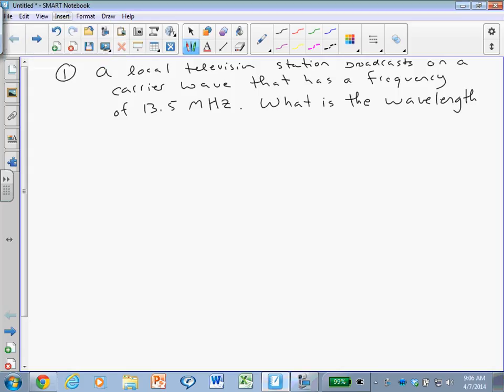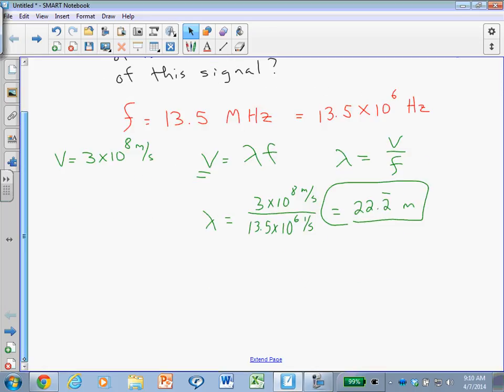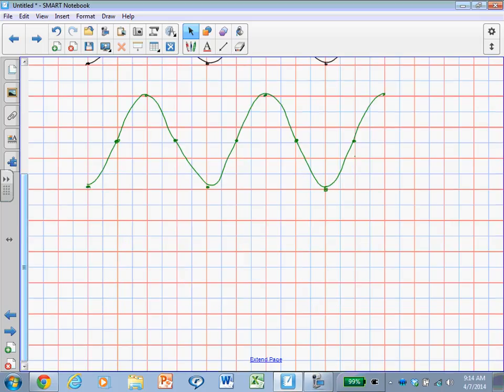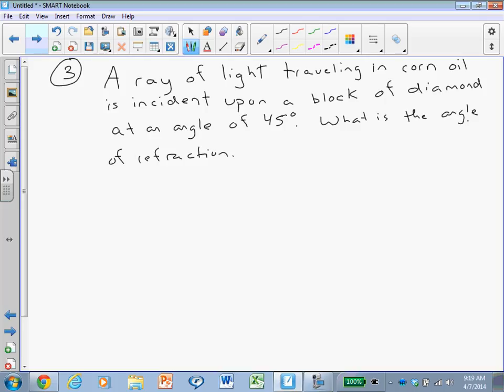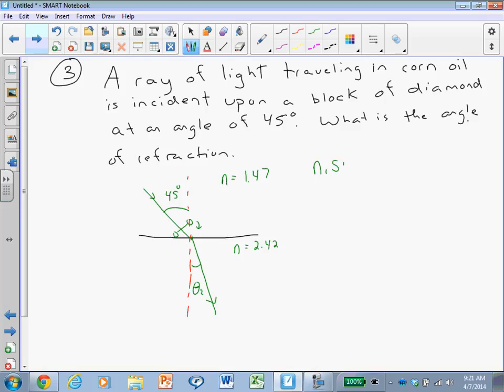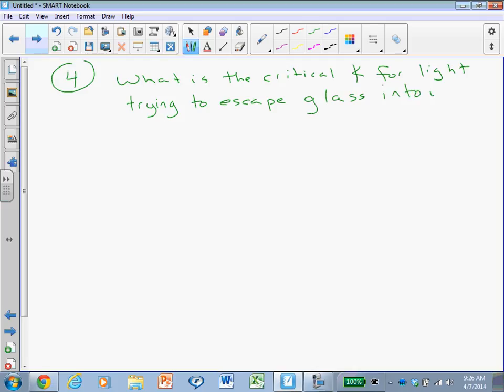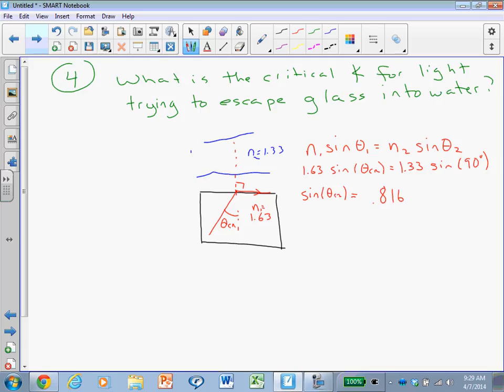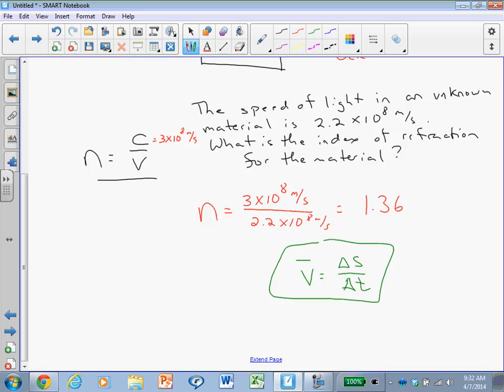Review 7 E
Review Topic 7 E Block